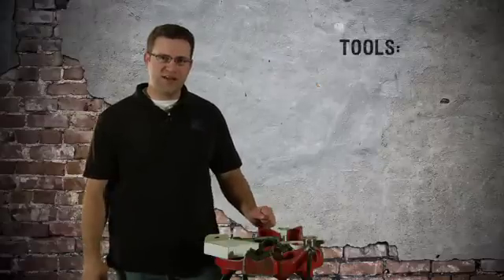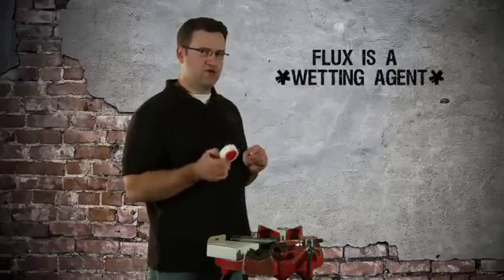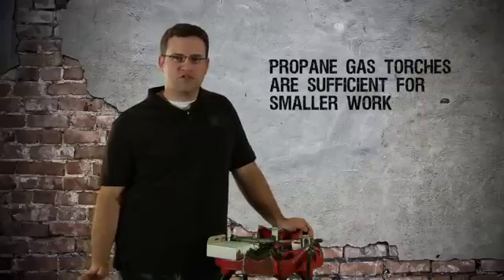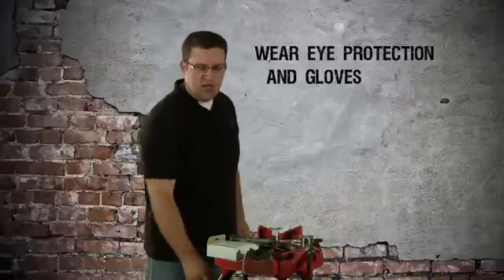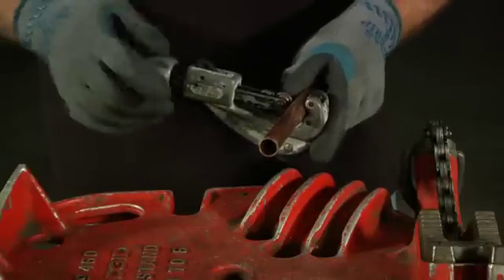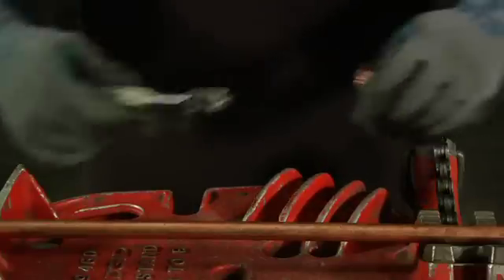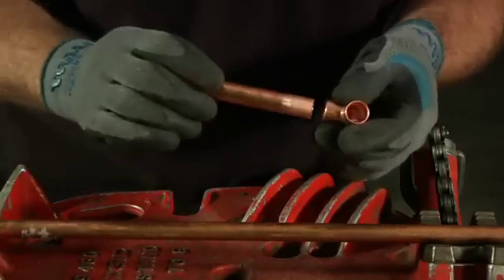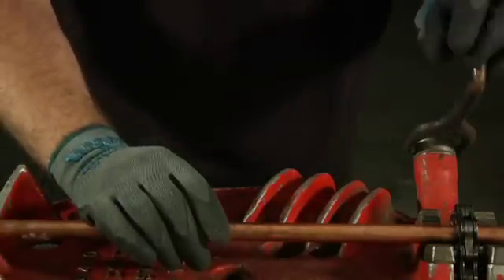How to solder copper pipe like a pro. Part 1 of 2.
Learn how to solder copper pipe step by step from a licensed journeyman plumber.  In this tutorial, I will show you the tools, techniques and give you the know-how to solder copper pipe like a pro.